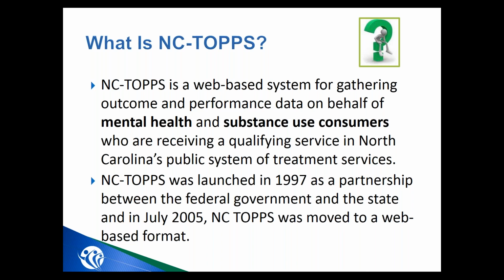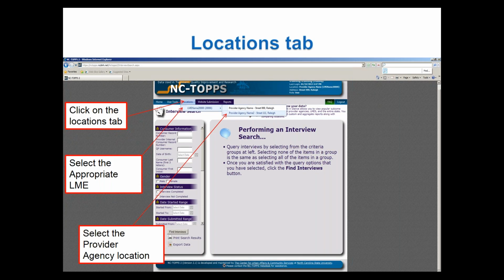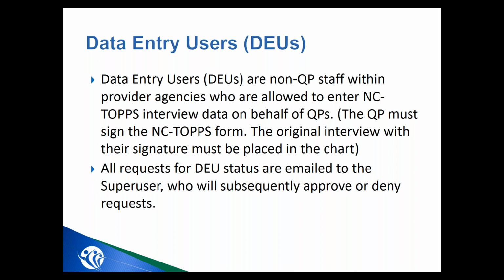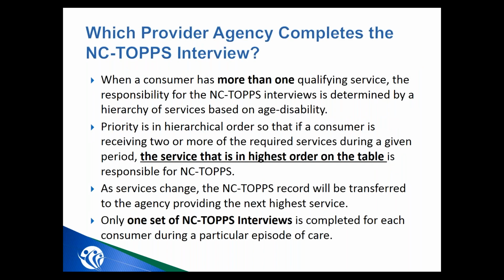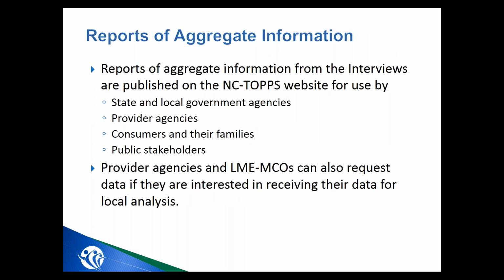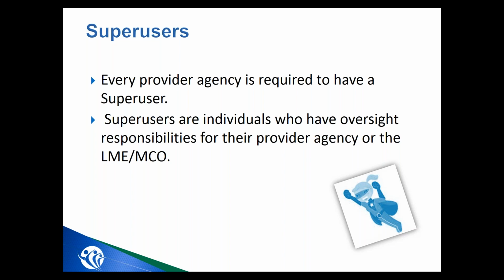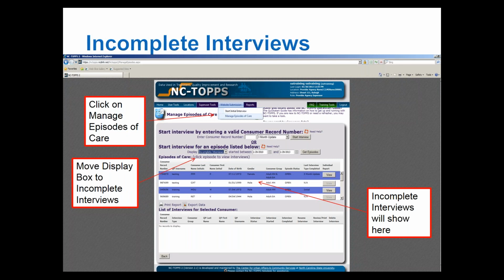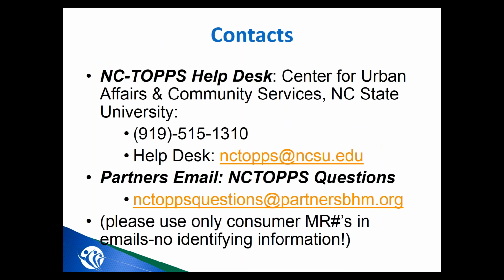NC TOPPS Training (revised 2020)